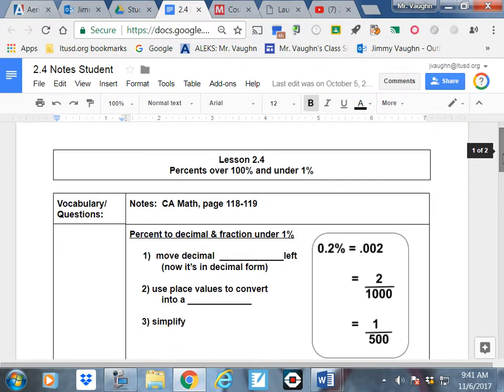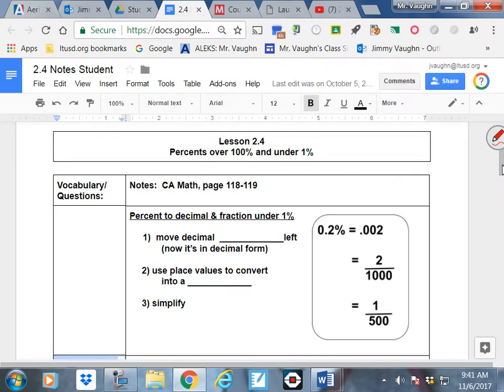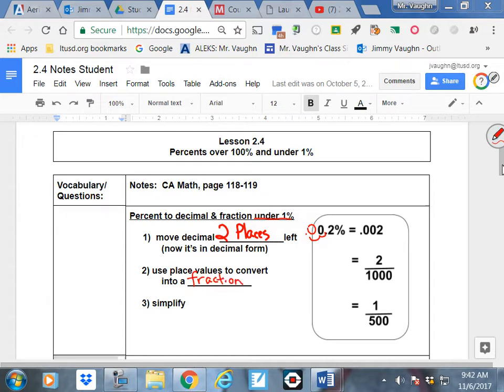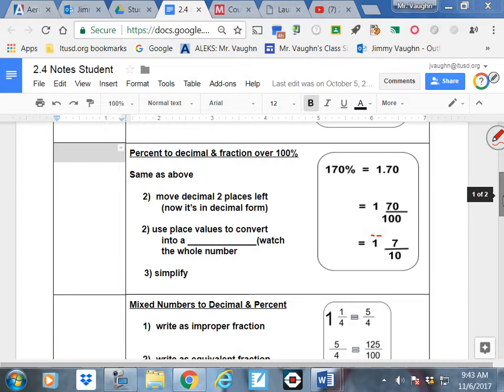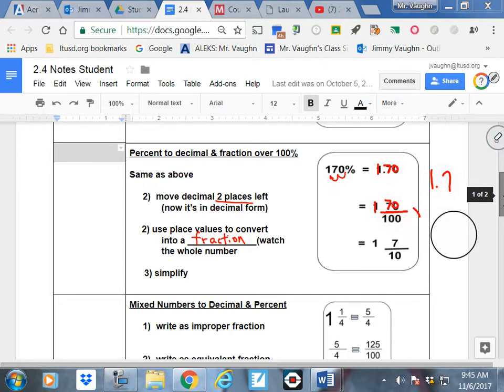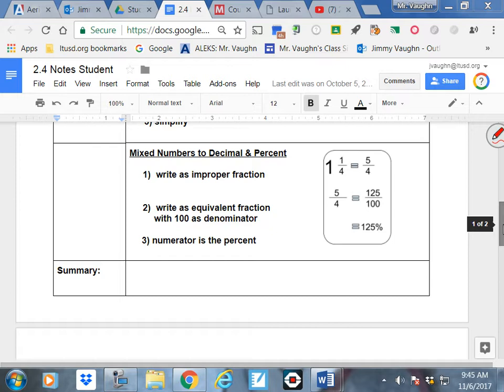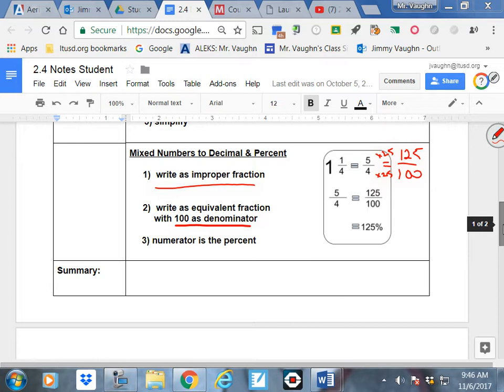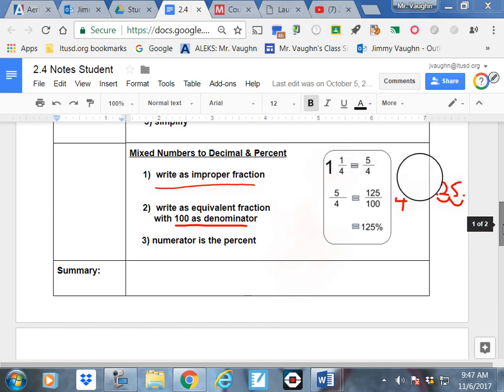2.4 Video Lesson